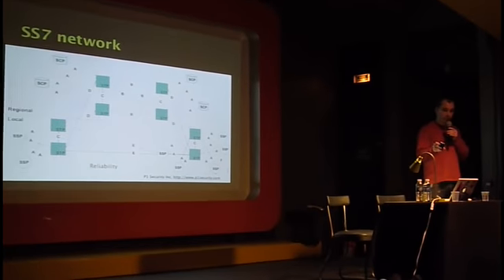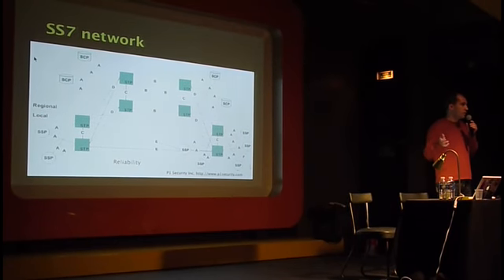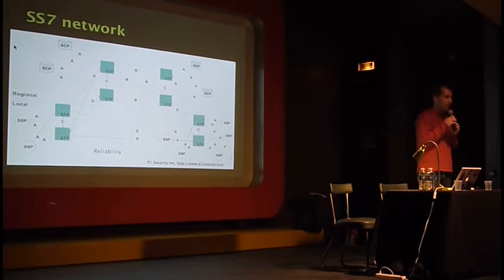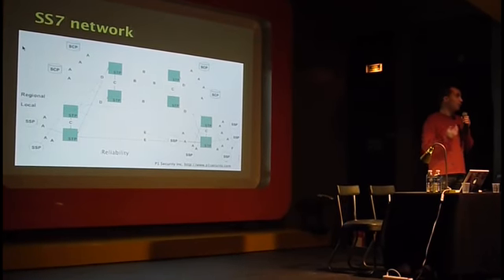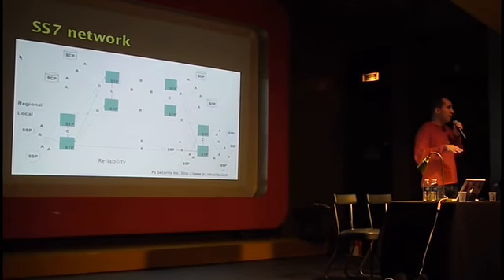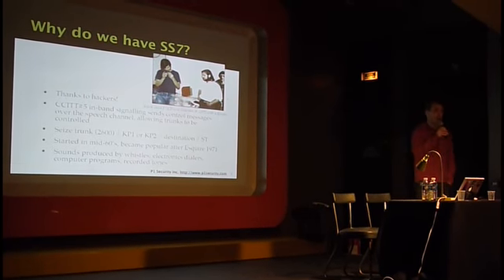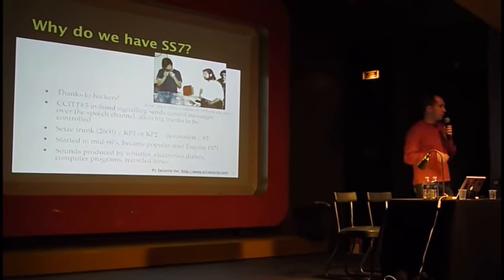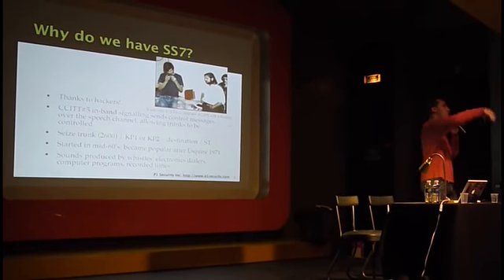HackitoErgoSum: Getting in the SS7 kingdom [1/12]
HackitoErgoSum: Getting in the SS7 kingdom